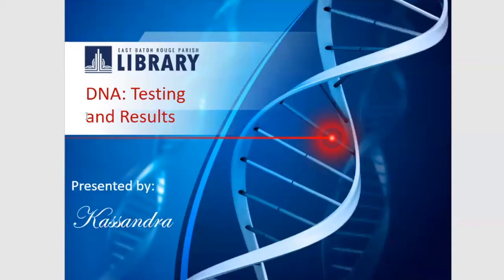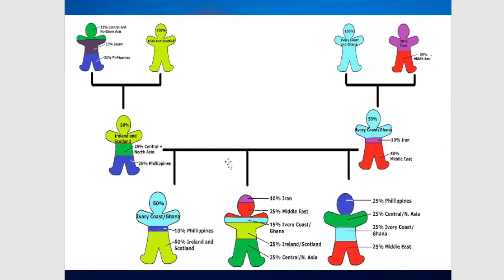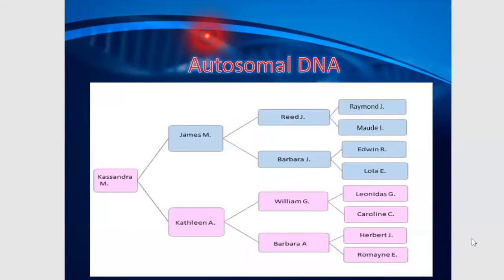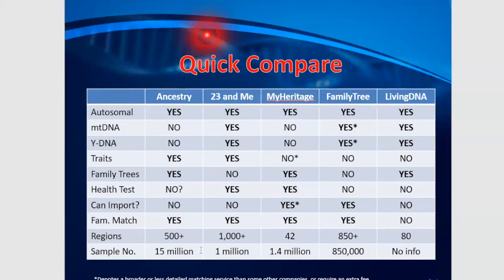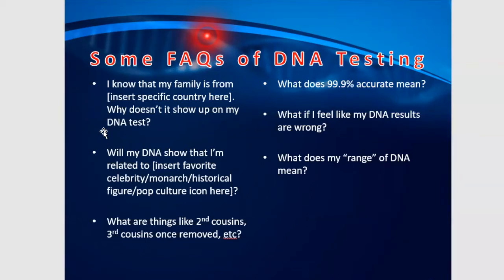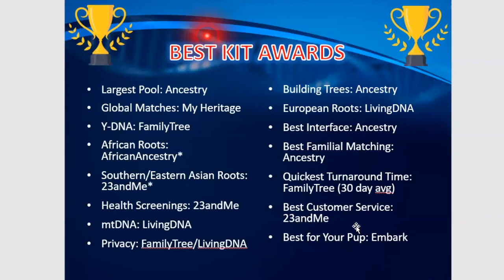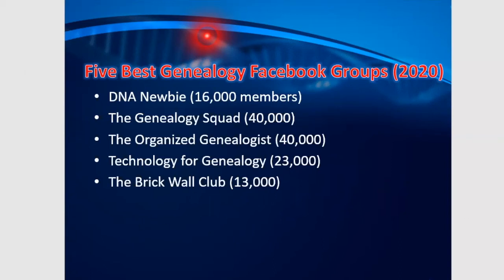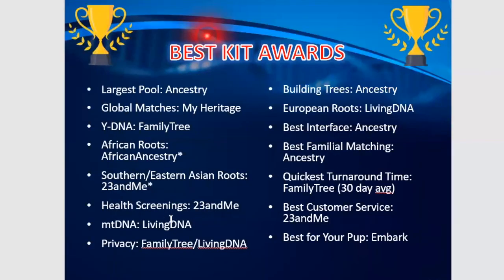Genealogy: Decoding Your DNA: Testing and Results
There are many different genealogy DNA tests on the market today, each with a different set of information, results, and terminology. These tests have their own unique strengths and weaknesses, and each one will help to answer some questions about where you came from. This class will cover the differences in the available tests, tell you the basics of how to read your results, and help you decide which one is right for you.

This presentation was led by Kay Hurst, research specialist with EBRPL Genealogy and Special Collections, on Saturday, May 15, 2021.

A video posted by the East Baton Rouge Parish Library System